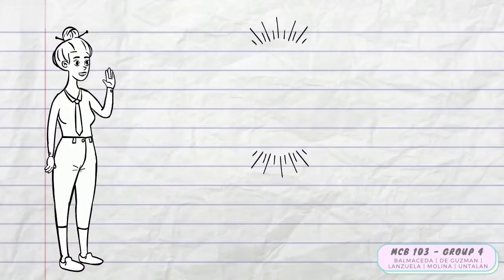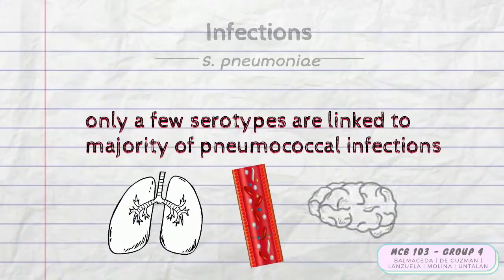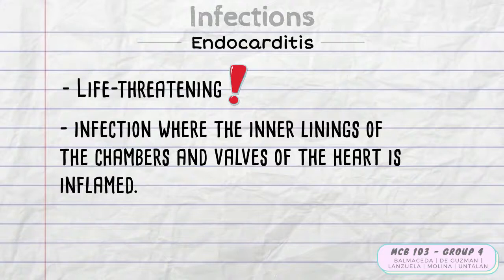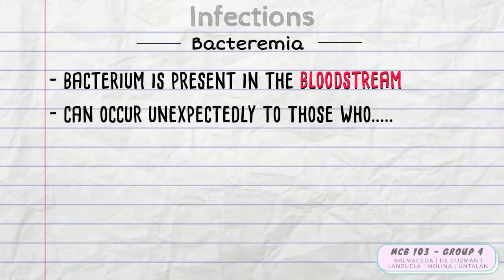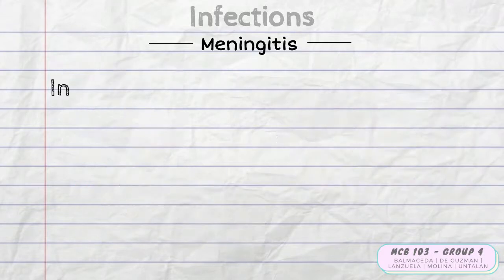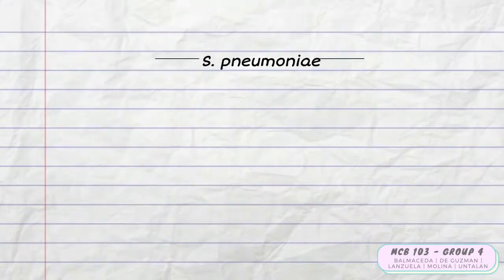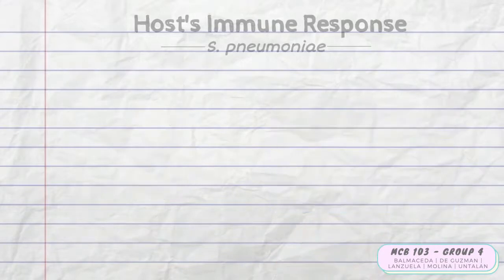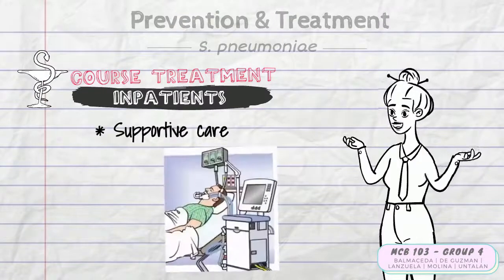Medically Significant Bacterial Disease (S. pneumoniae)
A group project in MCB 103 - Medical Microbiology

Includes:
1. Characteristics of S. pneumoniae
2. Mode of Transmission
3. Epidemiology
4. Infections/Disease Associated
5. Pathogenesis
6. Immune Responses of Host
7. Prevention and Treatment

Group 4 Members:
Balmaceda, Aubrey Vlez
De Guzman, Sheanina Laica
Lanzuela, Millicent Bernadette
Molina, Marge
Untalan, Lineah
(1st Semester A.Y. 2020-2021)